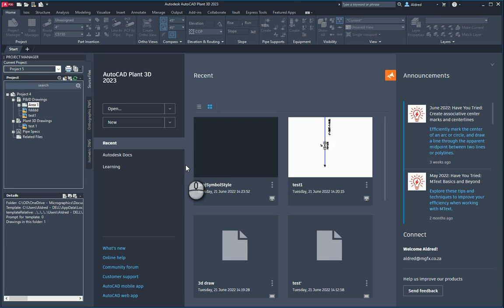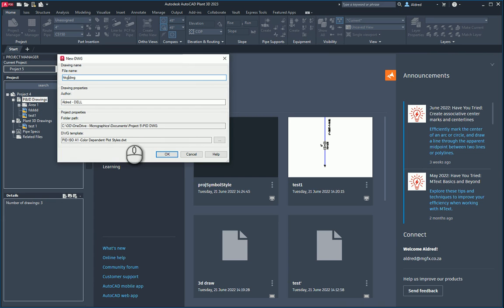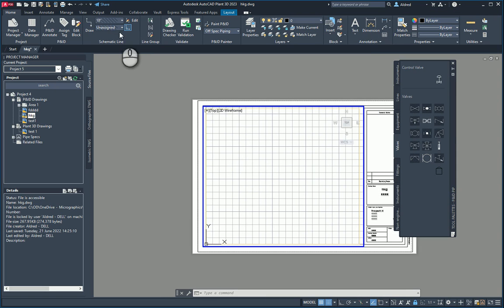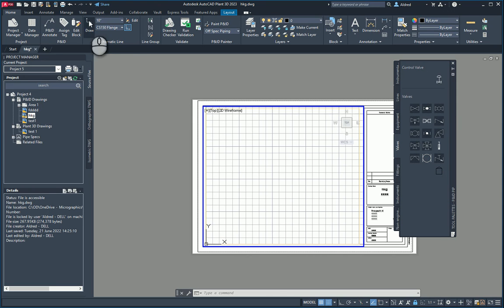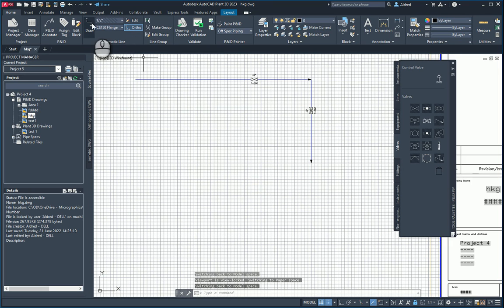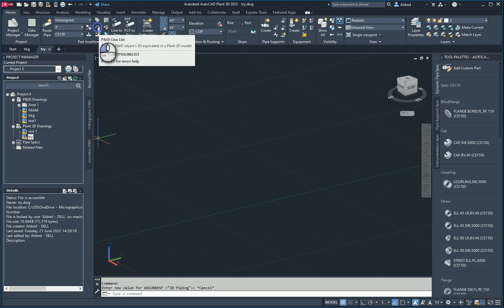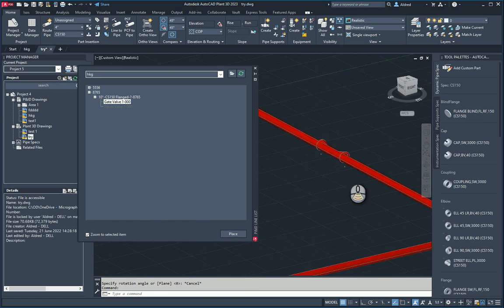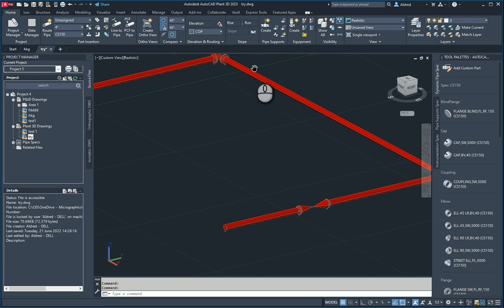AutoCAD P&ID spec driven design